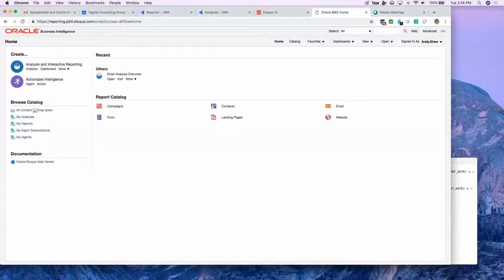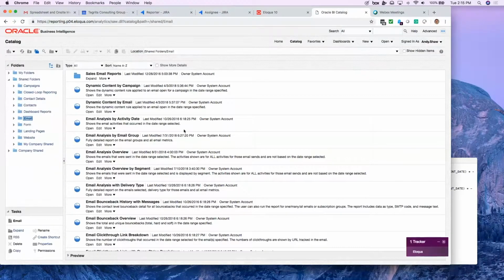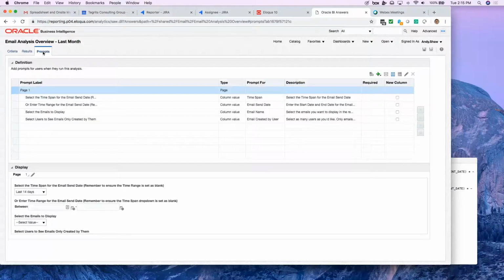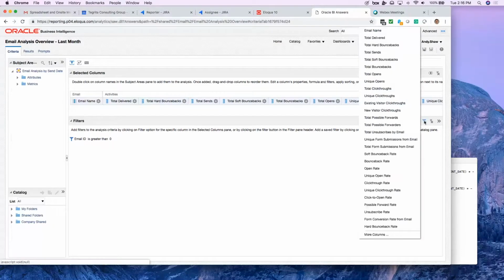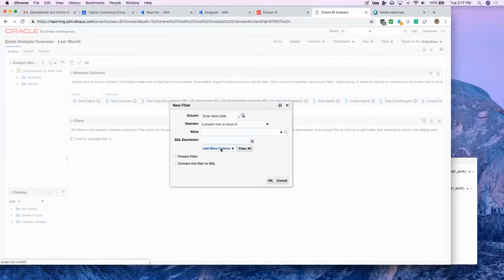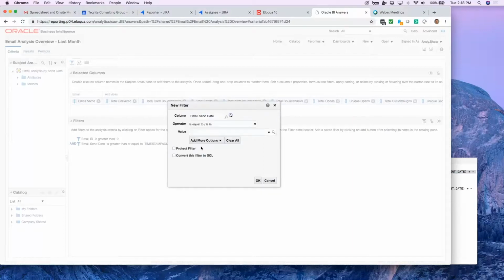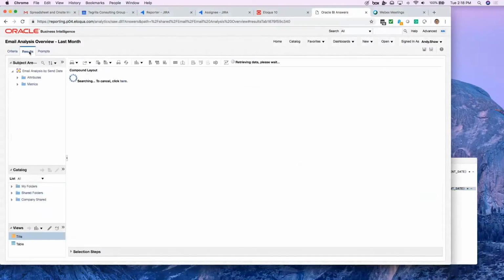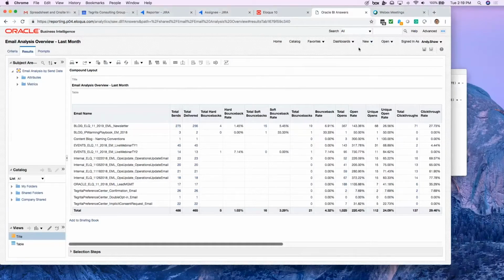Timespan-based Reporting With Eloqua Insight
With Oracle Eloqua's Insight, there's a lot more you can do than meets the eye. Simply ask your Customer Administrator to add an Analyzer license to your user, and you can get started. In this video, I will show you how to take advantage of an advanced technique to create timespan-based reports that would not otherwise be possible.  Normally, you can't automate reports like "Campaign Analysis Overview - Last Month", but this technique lets you get around that restriction.

The video references some SQL statements that you'll need to use when setting up these reports.  Here are those statements:

Use these statements to set up reports for last month:

- First day of current month (use with "less than" filter):
TIMESTAMPADD(SQL_TSI_DAY, -DAYOFMONTH(CURRENT_DATE) +1 , CURRENT_DATE)
- First day of previous month (use with "greater than or equal" filter):
TIMESTAMPADD(SQL_TSI_MONTH, -1, TIMESTAMPADD( SQL_TSI_DAY , DAYOFMONTH( CURRENT_DATE) * -(1) + 1, CURRENT_DATE))

Use these statements to set up reports for last year:
- First day of current year (use with "less than" filter):
TIMESTAMPADD(SQL_TSI_DAY, EXTRACT(DAY_OF_YEAR FROM CURRENT_DATE) * -(1) + 1, CURRENT_DATE)
- First day last year (use with "greater than or equal" filter):
TIMESTAMPADD(SQL_TSI_YEAR , -1, TIMESTAMPADD(SQL_TSI_DAY, EXTRACT(DAY_OF_YEAR FROM CURRENT_DATE) * -(1) + 1, CURRENT_DATE))